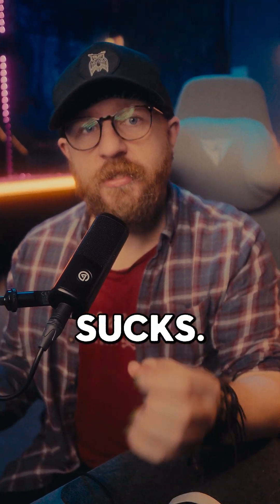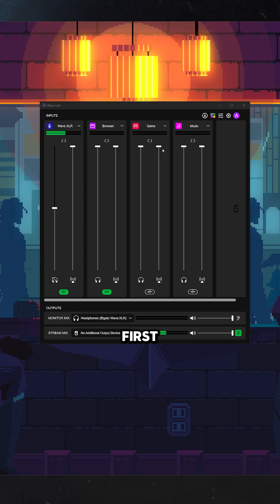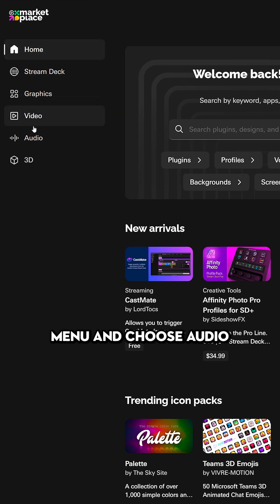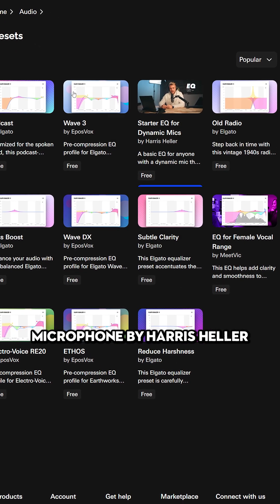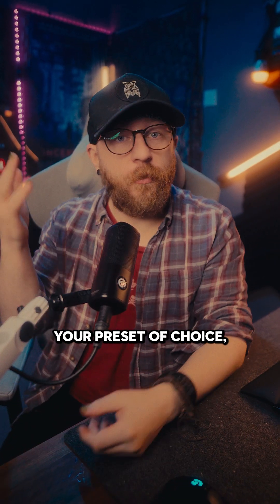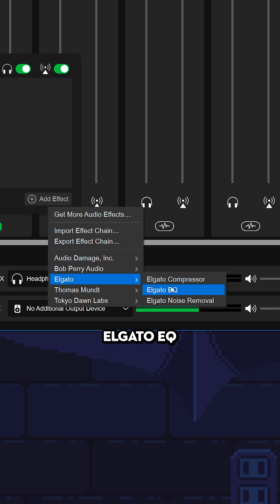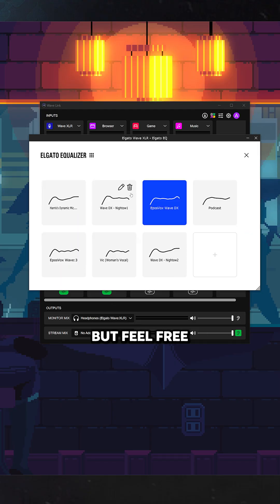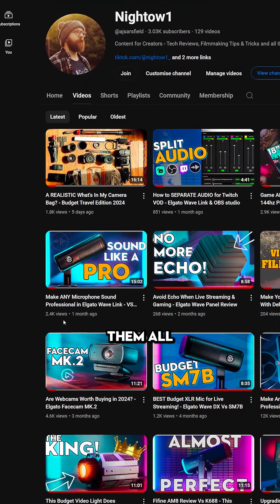Make ANY Microphone Sound Professional in Elgato Wave Link - EQ Presets